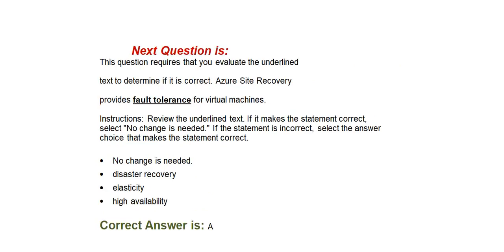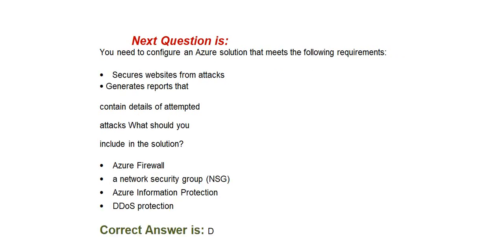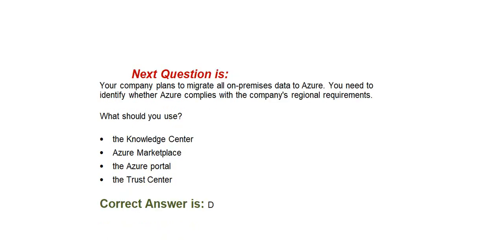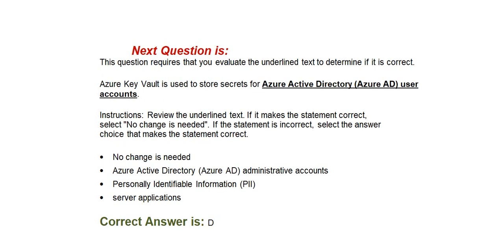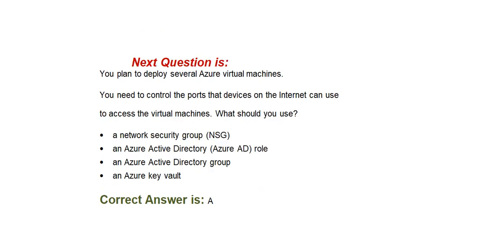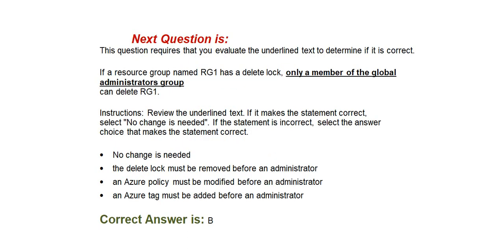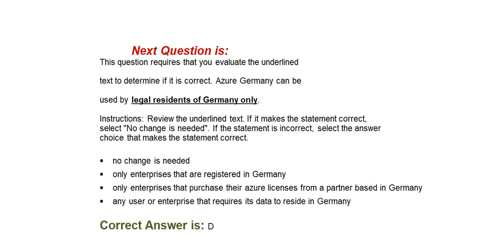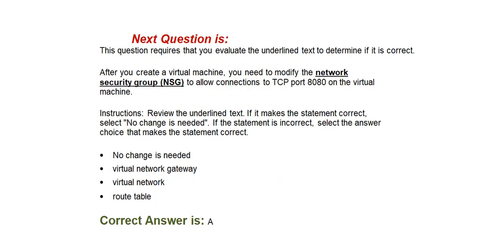Azure AZ900 #6-Azure Fundamentals-Questions and Answers